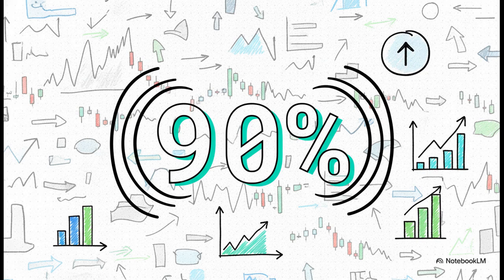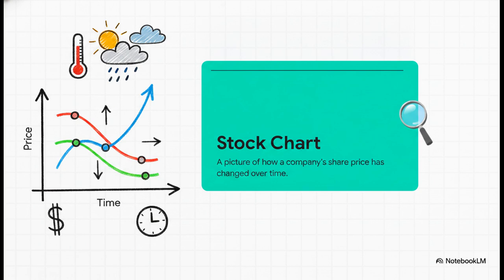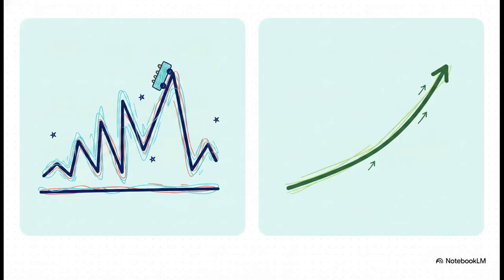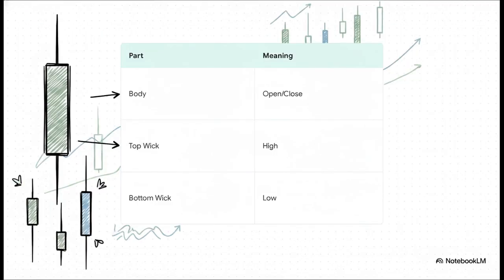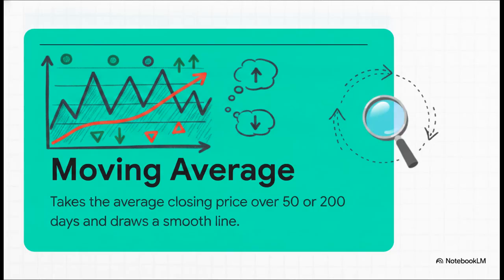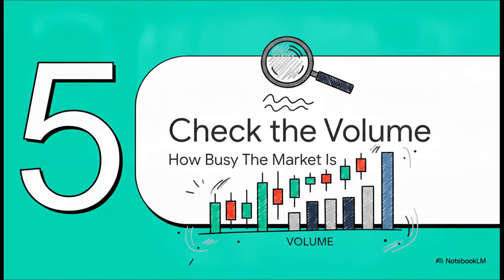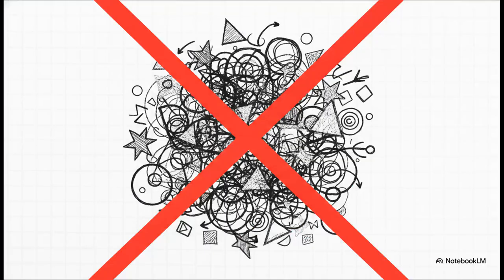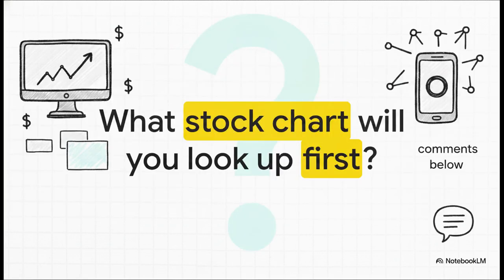How to Read a Stock Chart in 5 Minutes | Easy Beginner Guide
Confused by stock charts? You're not alone.

Many beginners think they need to learn dozens of technical indicators before they can start investing. The truth is, you don't.

In this beginner-friendly video, I'll show you how to read a stock chart without overcomplicating it. You'll learn the essential parts of a stock chart and how to focus on what really matters.

📚 In this video, you'll learn:

✅ What a stock chart actually shows
✅ Why the time frame is so important
✅ How to understand candlestick charts
✅ How to identify an uptrend, downtrend, and sideways market
✅ What trading volume tells you
✅ The common chart indicators beginners can safely ignore—for now

Whether you're investing in individual stocks or ETFs, understanding stock charts is an important skill that can help you make more informed investment decisions.

This video is designed for beginners who want a simple, practical introduction without confusing jargon or complex technical analysis.